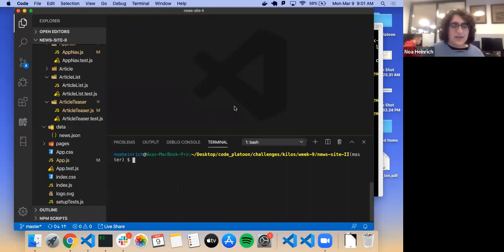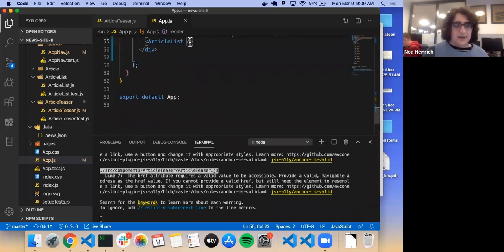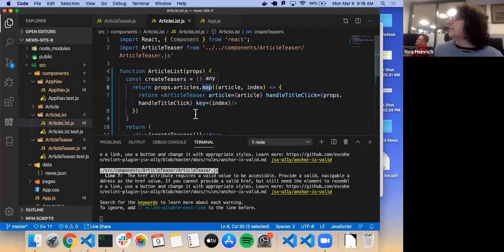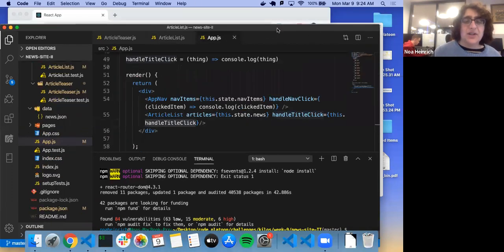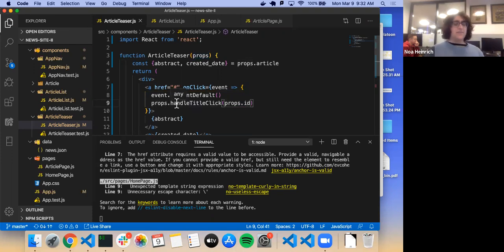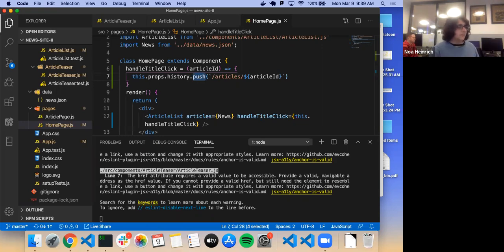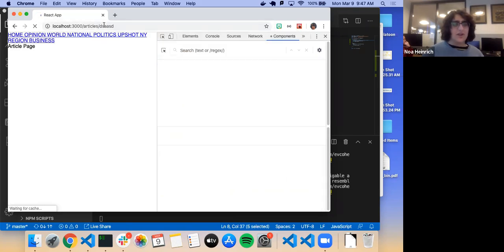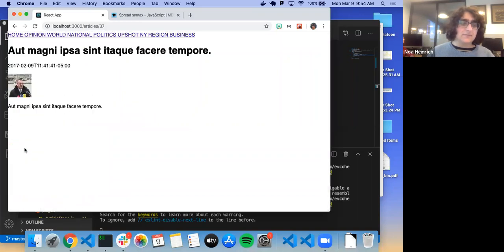W9D1: NEWS-SITE-II (1 of 2)